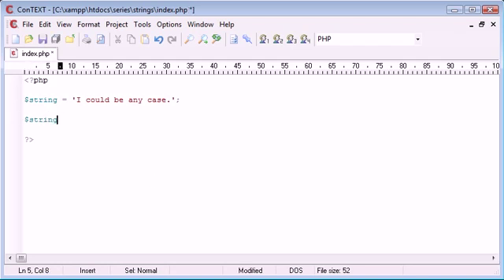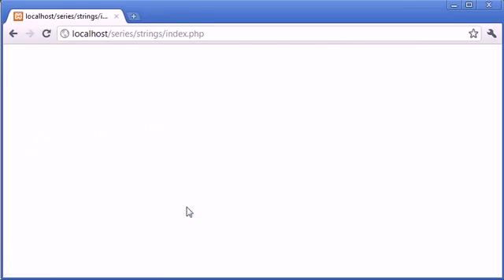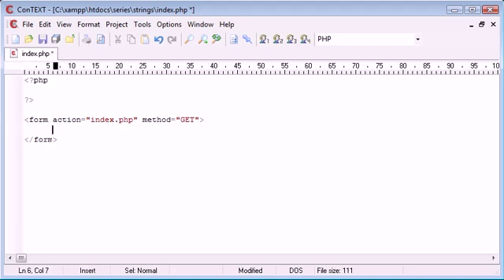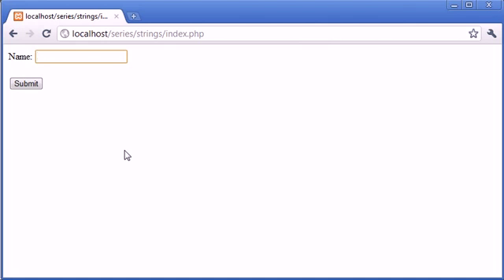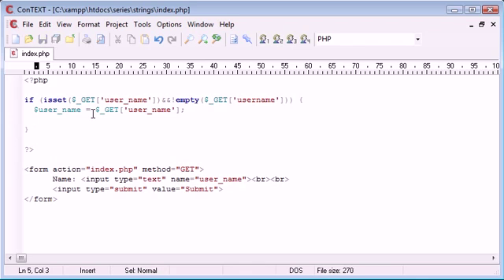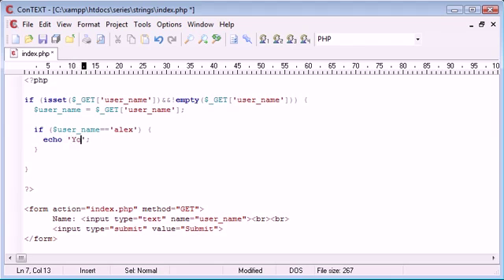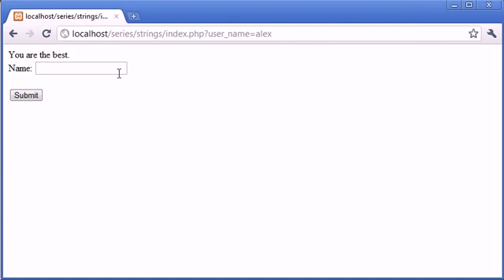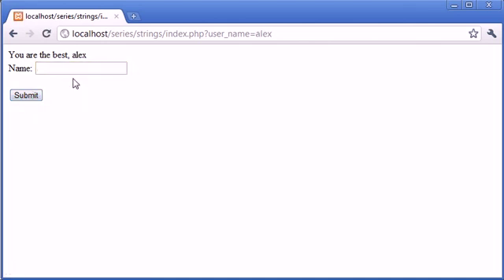Beginner PHP Tutorial 47 String Functions Upper Lower Case Conversion ‏